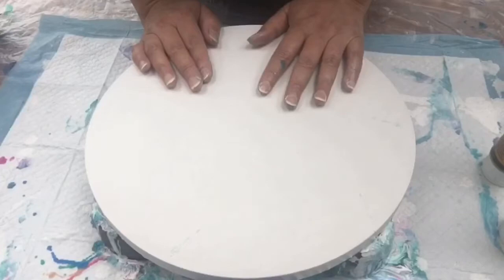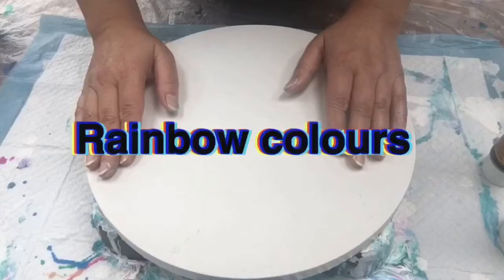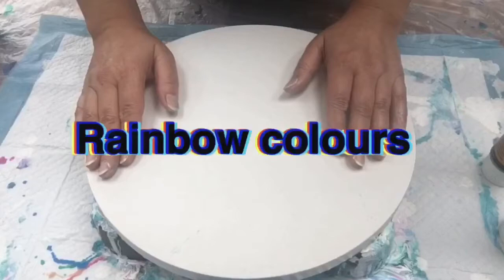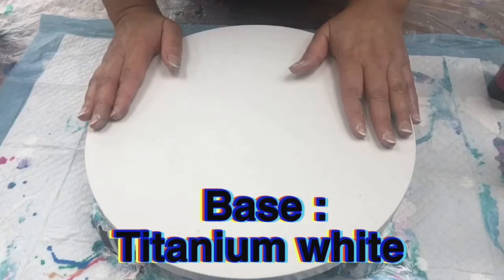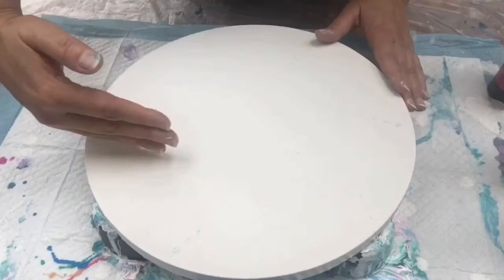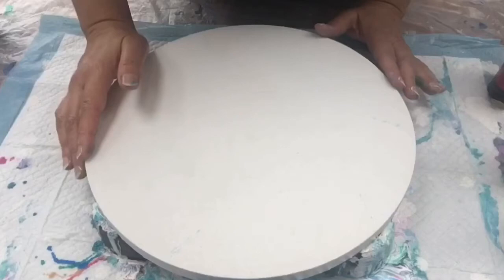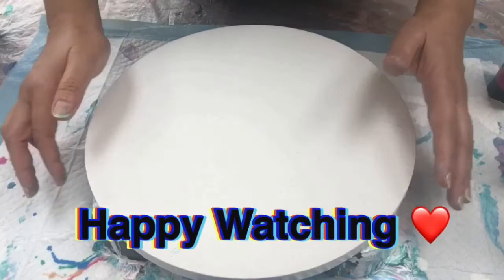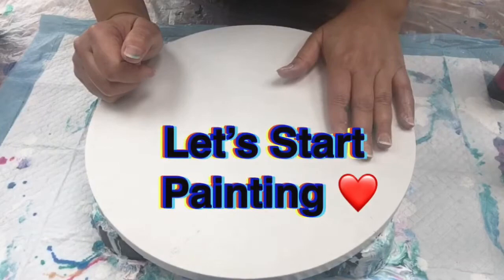Rainbow Bow Tie or a Butterfly?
Rainbow Bow Tie or Rainbow Butterfly? This amazing Dutch Pour is inspired by my last video which was on a Bow Tie on a beautiful Turquoise base.
I love the beautiful colours and the lovely cells in this painting.
The canvas is 30cm round

For this Dutch Pour the base colour is :
Pebeo Titanium White

The other colours for the middle part are:
Arteza Rose,
Pebeo Iridescent Gold,
Amsterdam Phaolo Green,
Pebeo Cyan Blue

All the colours are mixed in the ratio of 1:2 parts paint and Floetrol plus some water.

Thanks all and Happy watching ❤️